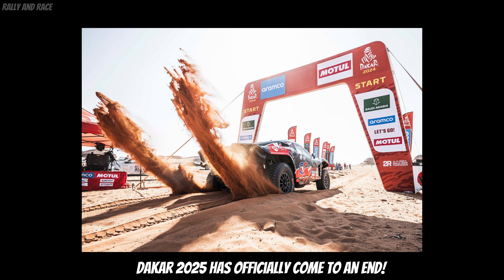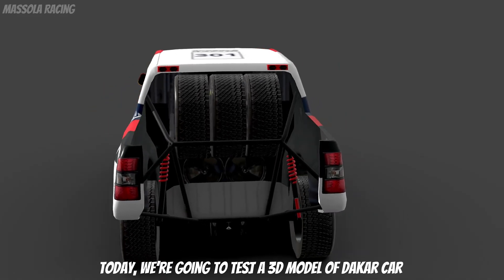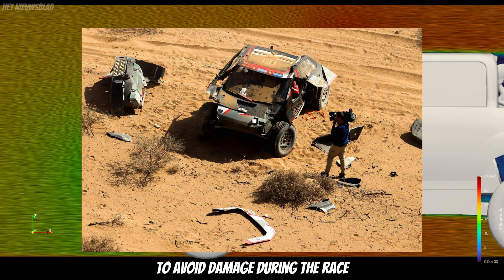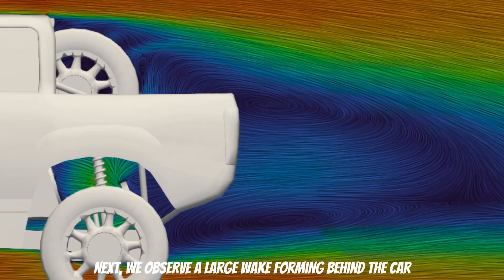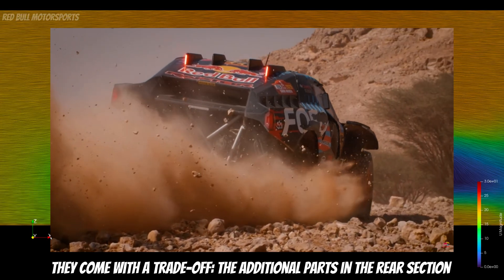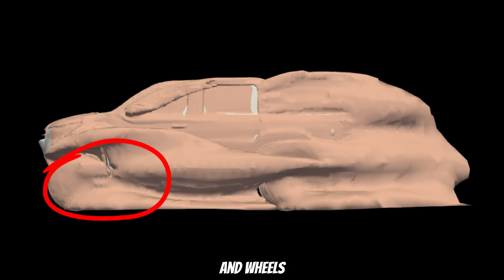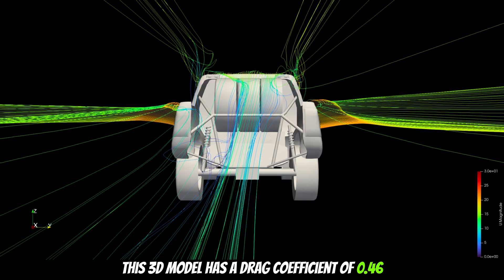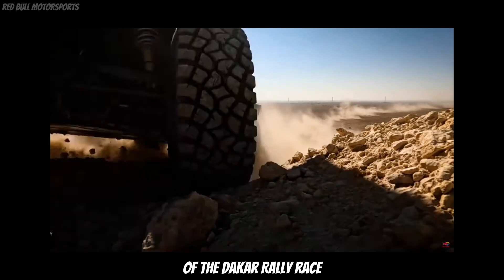Aerodynamics of Dakar Rally car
In this video, we’ll explore the aerodynamics of a Dakar Rally car using a 3D model and CFD analysis.

The information presented in this video reflects the author's personal opinions and should not be considered as an official stance.

The 3d model was provided by "Just Rally 3"/"Massola Racing"

Some images were sourced from the channels "B Sport" and "Premier Aerodynamics." I highly recommend both channels for their valuable content—they’re a great resource!

00:00 Introduction
00:15 Front area
02:01 Roof
02:12 Rear area
03:29 Drag orbit&Additional elements
04:23 Drag&Lift coefficients
04:50 Summary